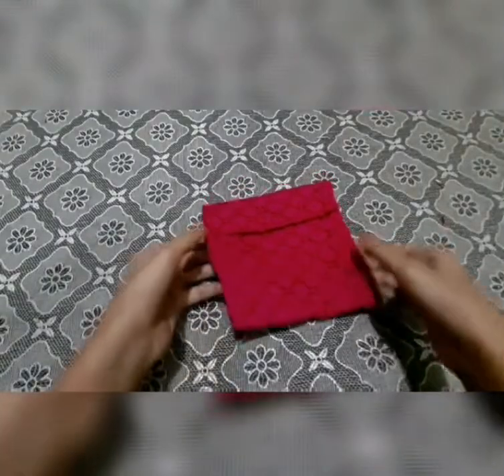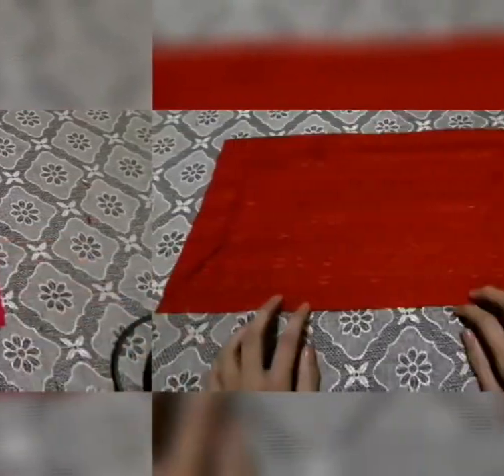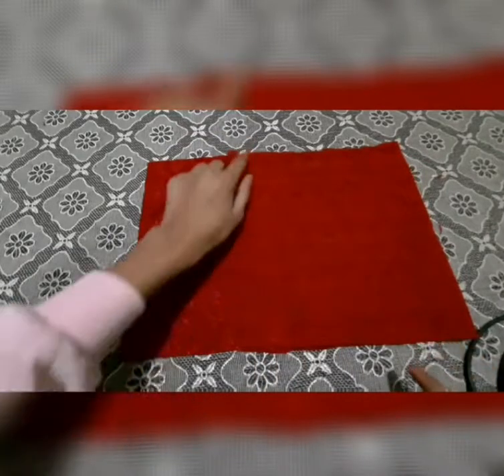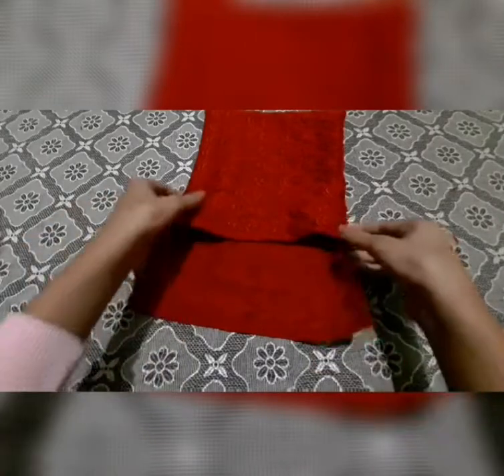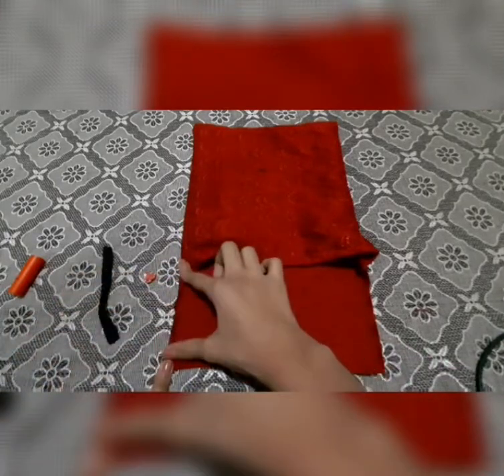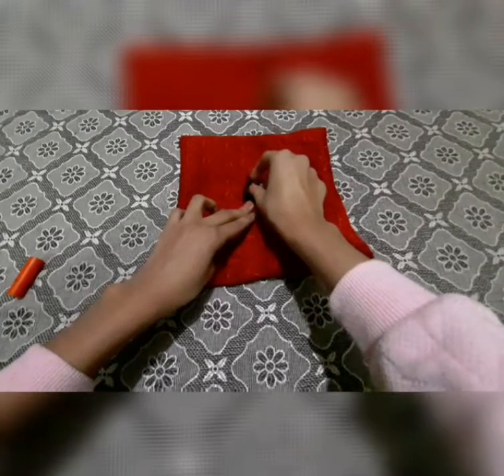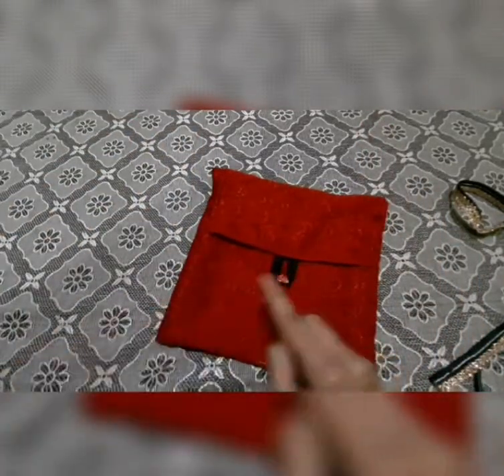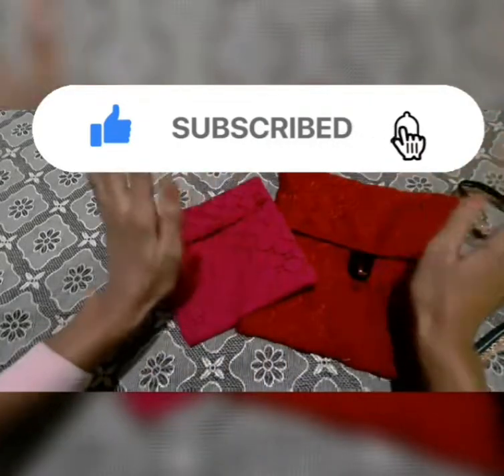Diy very easy handmade purse/bag that you can create in just 10 to 15 minutes...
• Abhilasha
♡ What's my age?
   • 10 years
♡ In which grade am I in?
   • 6th grade
♡ What's my favourite colour
   • Peach
♡ My hobbies
   • Crafting, stitching, cooking and many more...
Bye.